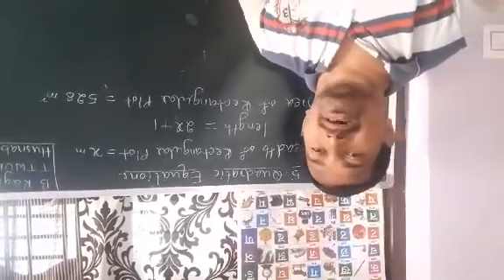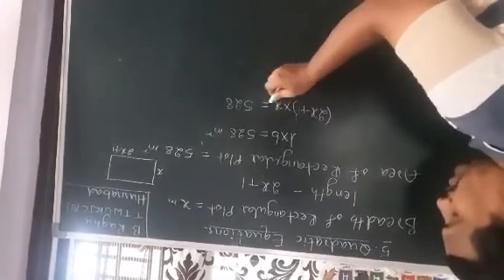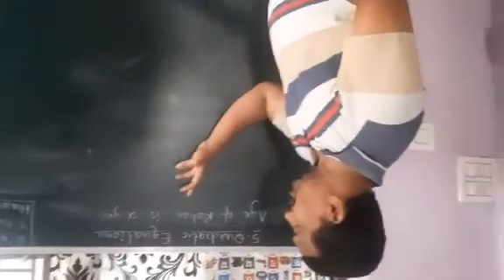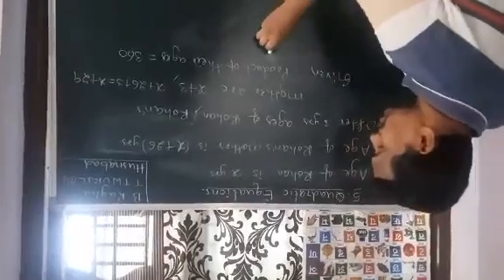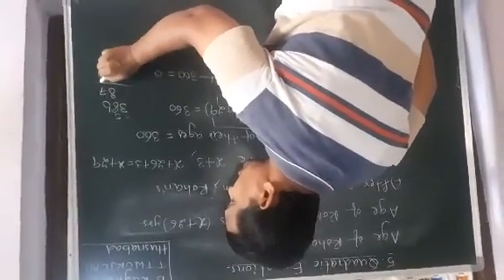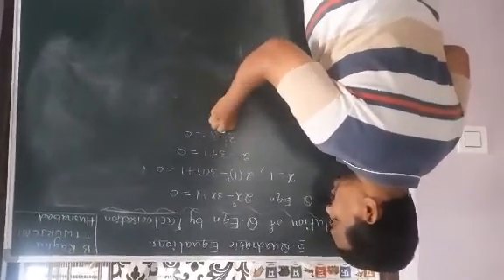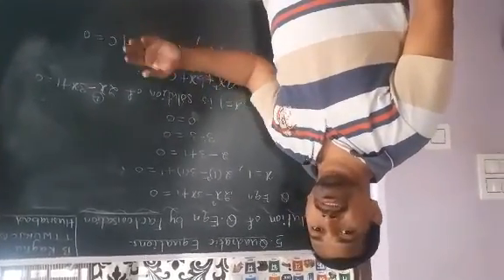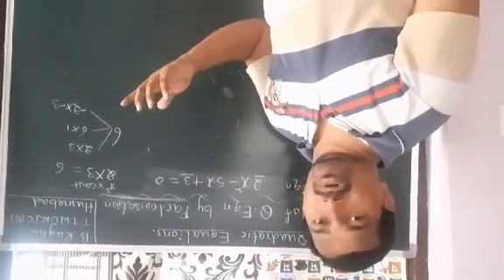Quadratic equations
Representation of given situations in quadratic equations